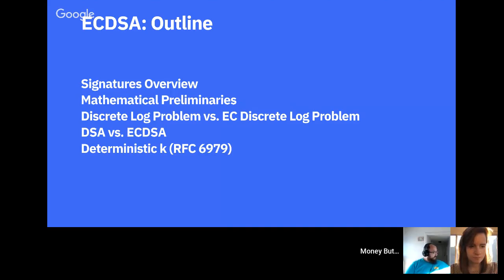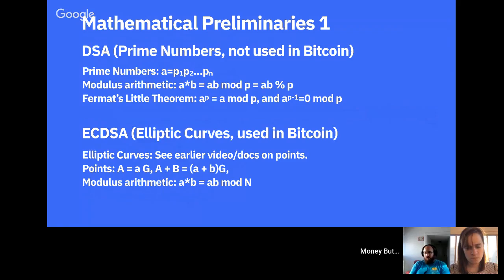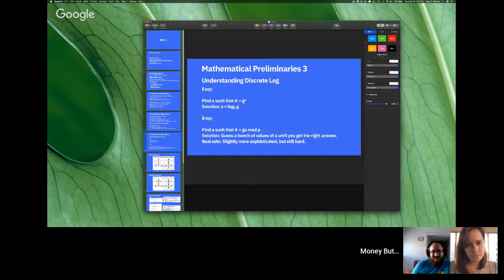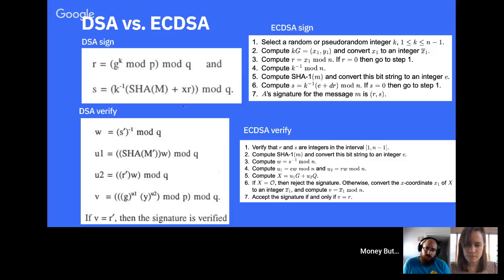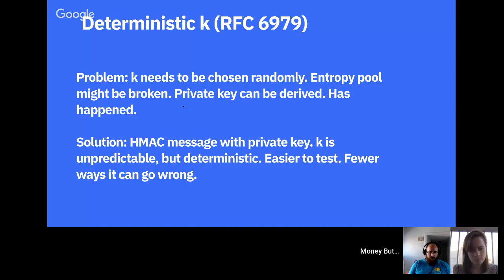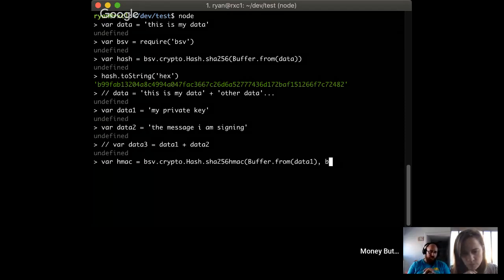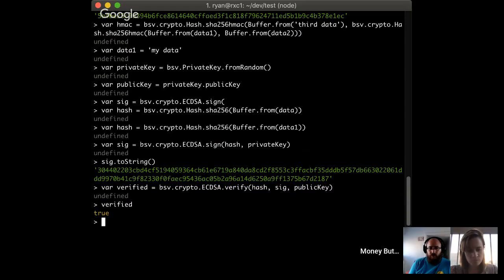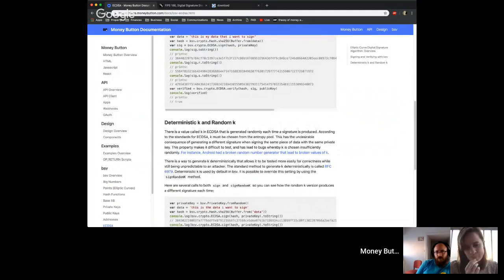Elliptic Curve Digital Signature Algorithm (ECDSA) (Money Button Documentation Series)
We are covering all of the material a developer needs to know to be able to build applications on the Bitcoin SV (BSV) blockchain, with or without Money Button. This documentation assumes the viewer is a developer who knows how to build an app, but who doesn't yet know much about Bitcoin SV.

* Hierarchical Keys and Extended Private Keys and Extended Public Keys (BIP32)